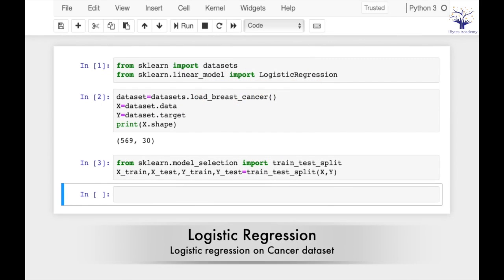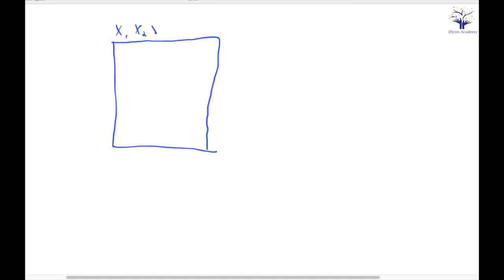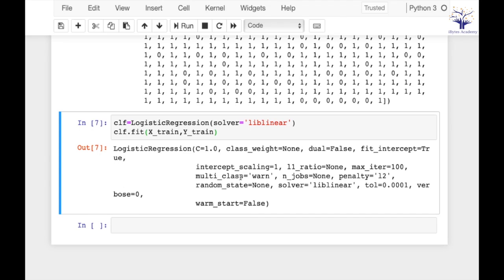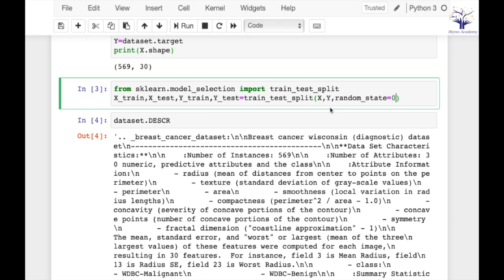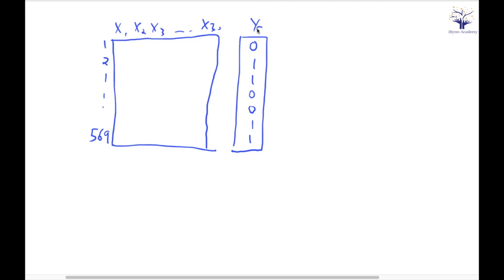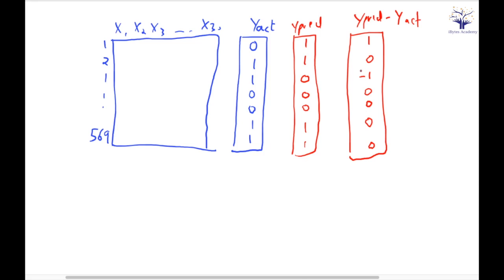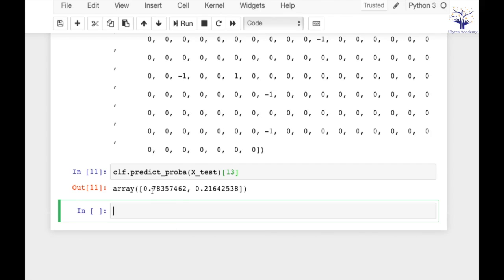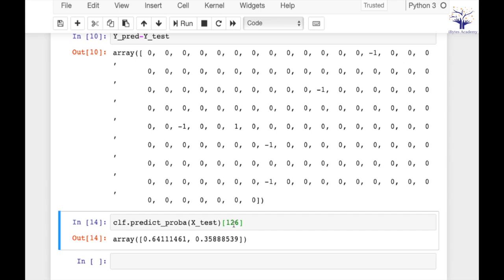Lecture 38 : Multi Class Classification || Machine Learning Python Course